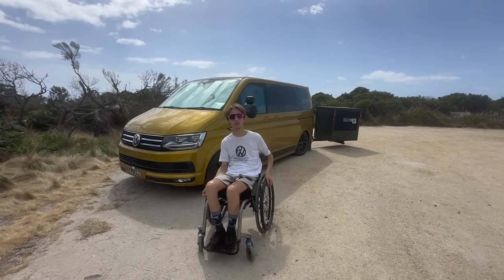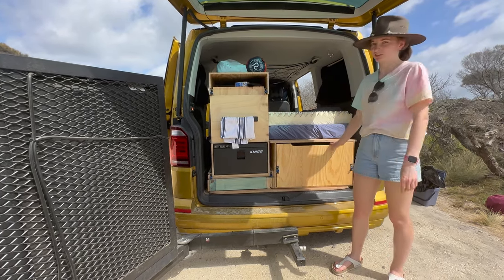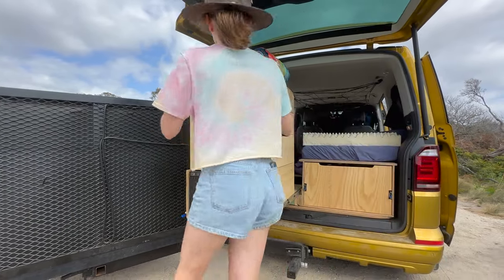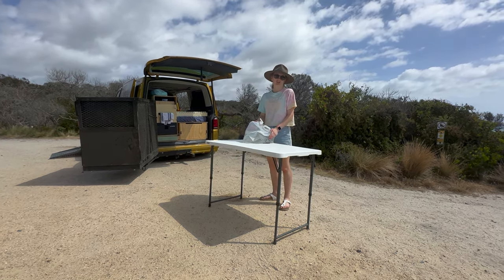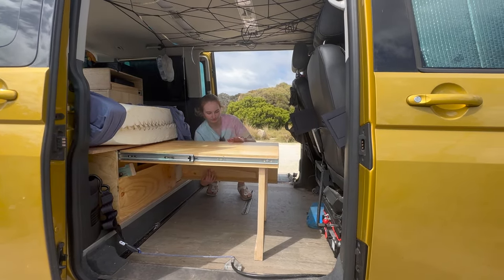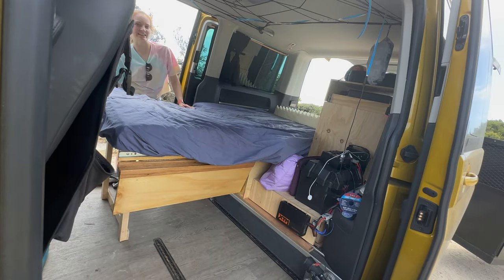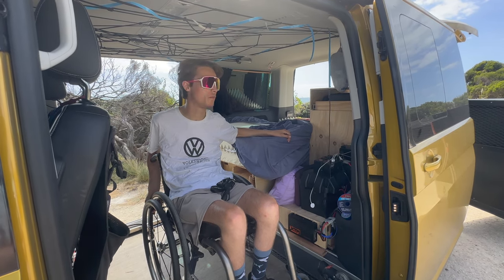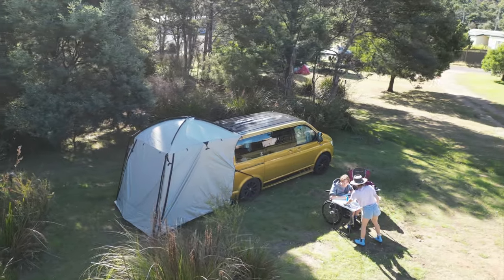WHEELCHAIR accessible CAMPER VAN | Van Tour!